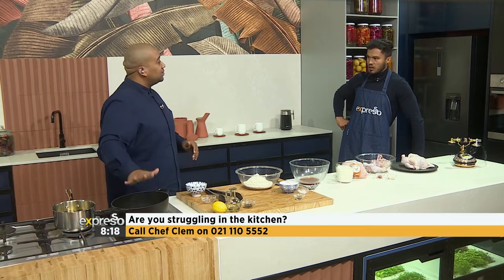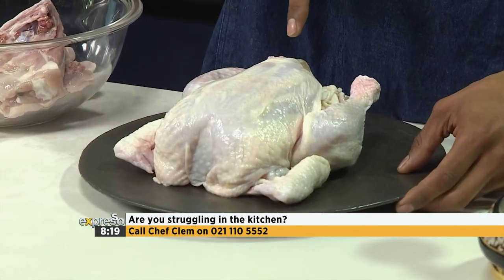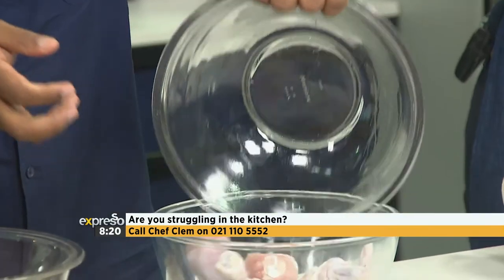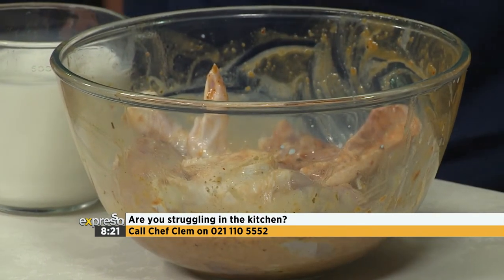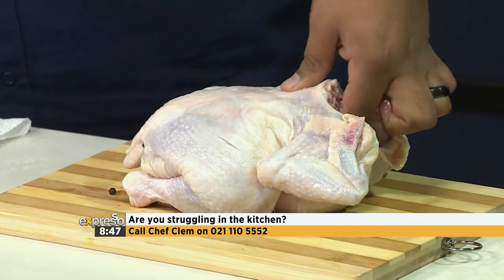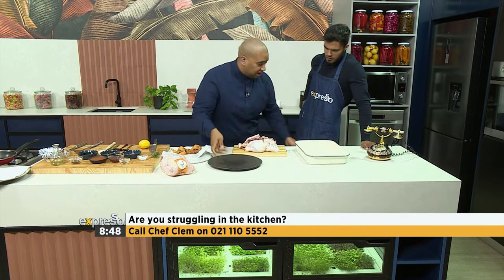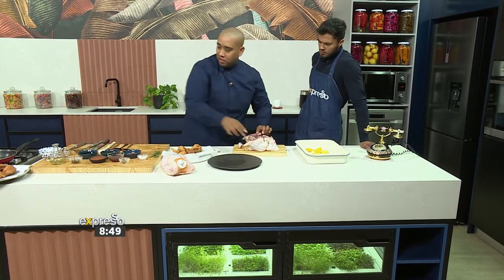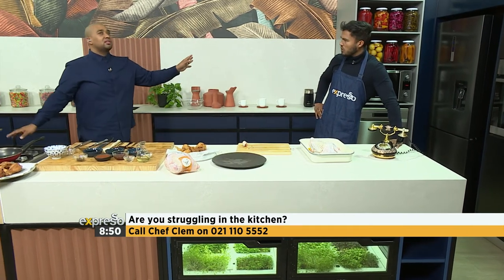Culinary Hotline | 19 May 2021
We are joined by chef Clem on our foodie panel to help you out with any of your culinary conundrums.

Do you have any questions for chef Clem on all things in the kitchen?